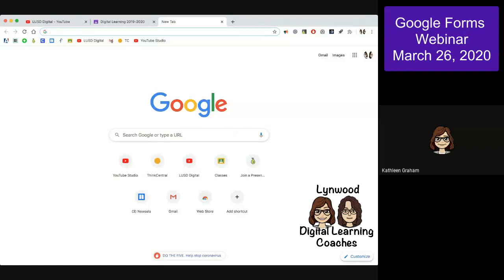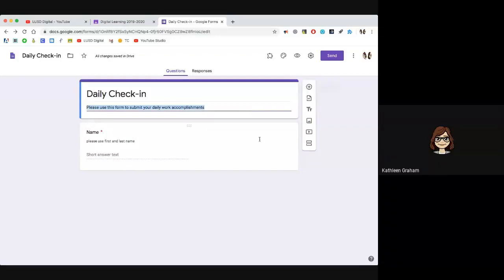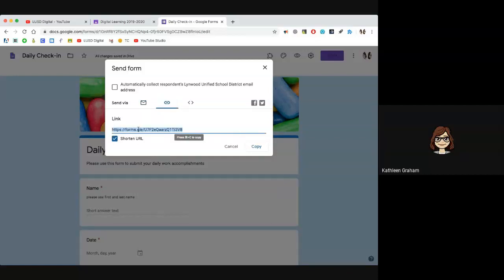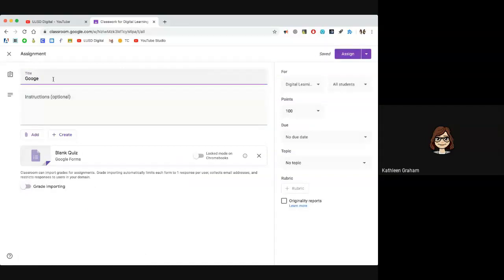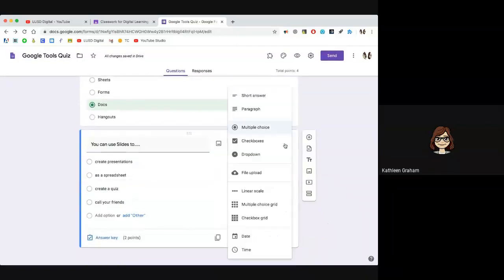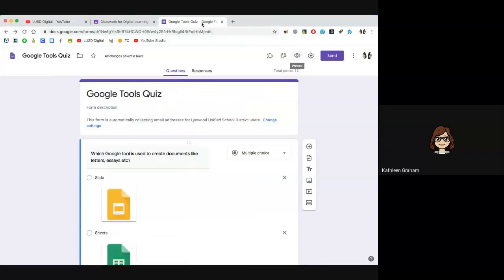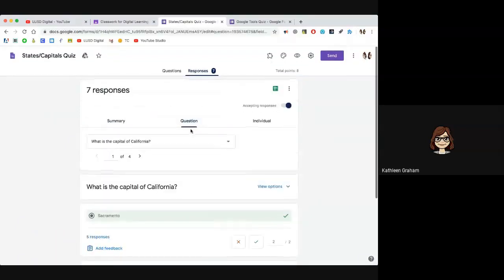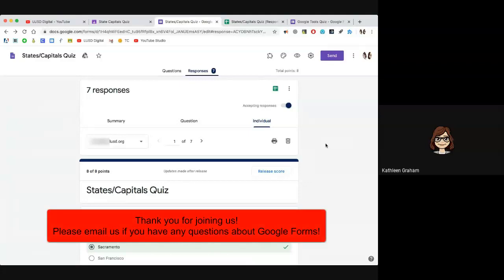Webinar: Google Forms 3/26/2020